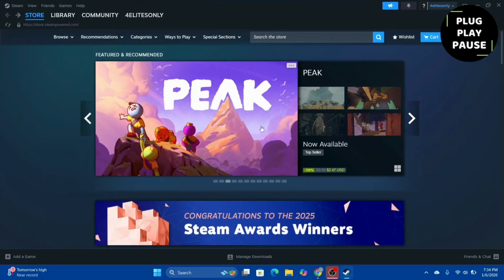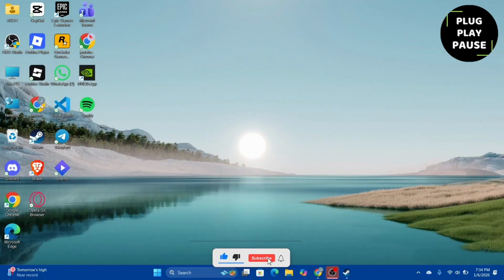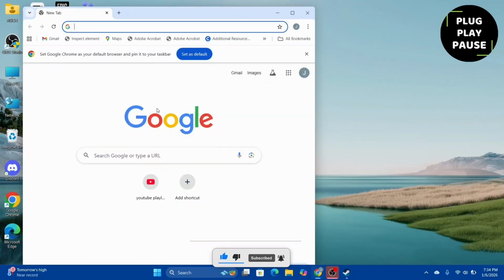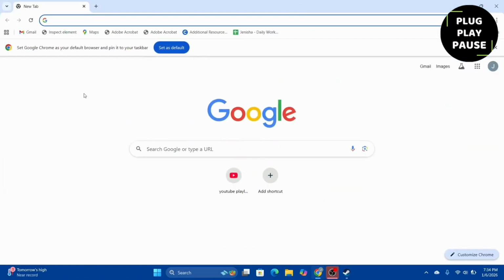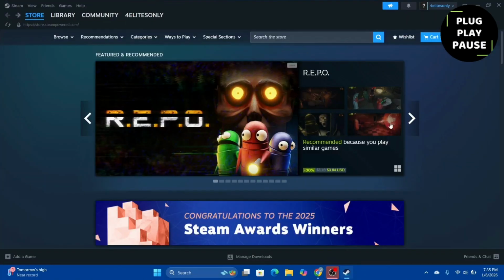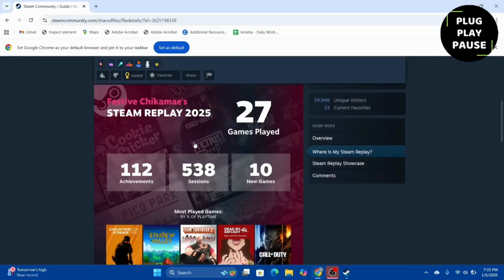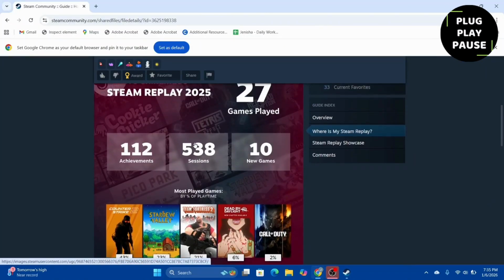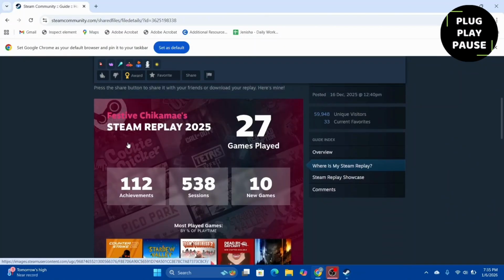HOW TO FIND YOUR STEAM REPLAY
Hello Guys,

If you’ve ever wondered how to find your Steam Replay, this tutorial is perfect for you. In this guide, I’ll show you step-by-step how to find your Steam Replay so you can see your gaming highlights, top-played games, and yearly achievements. Whether you’re searching for how to access your Steam year in review, how to view Steam stats, or how to get your personal Steam gameplay summary, this video explains everything clearly so you can relive your favorite gaming moments.

In this video, you’ll learn:

How to access your Steam Replay quickly

How to view your top-played games of the year

How to see your achievements and playtime stats

How to share your Steam Replay with friends

How to troubleshoot if Steam Replay isn’t showing